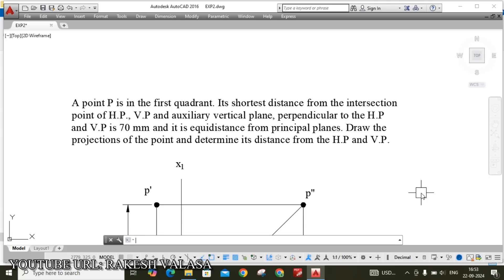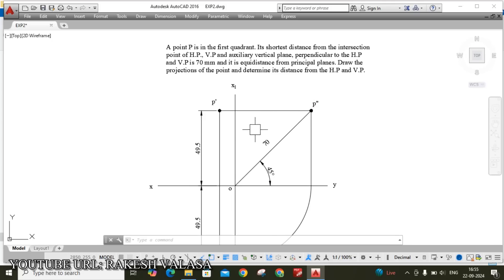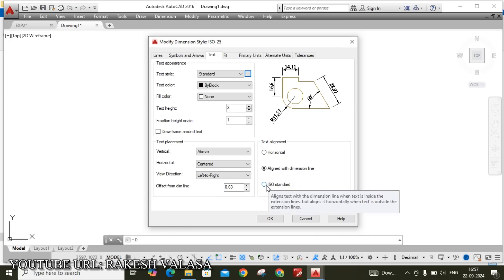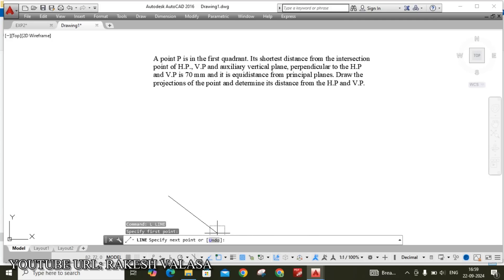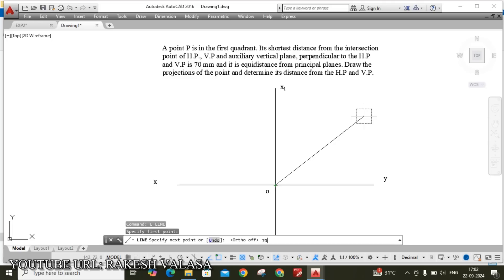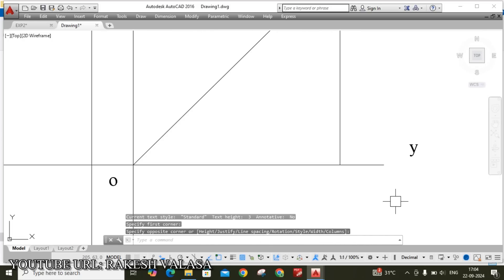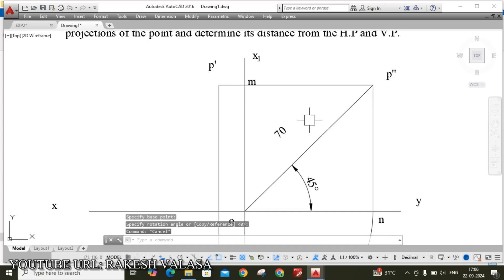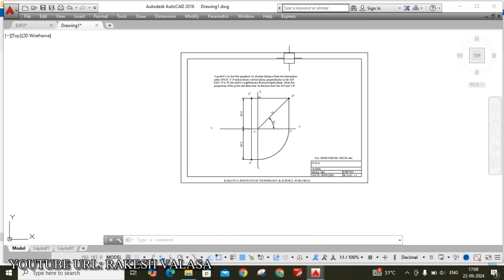P2.3 projections of points solutions (Engineering Drawing by N.D.BHATT) in AutoCAD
A point P is in the first quadrant. Its shortest distance from the intersection point of H.P., V.P and auxiliary vertical plane, perpendicular to the H.P and V.P is 70 mm and it is equidistance from principal planes. Draw the projections of the point and determine its distance from the H.P and V.P.